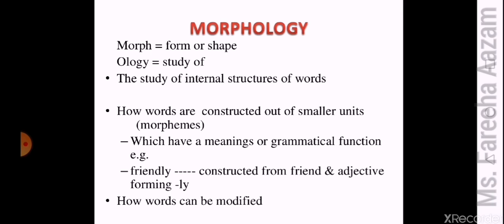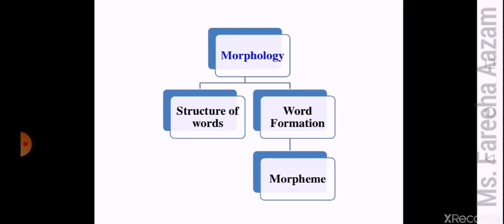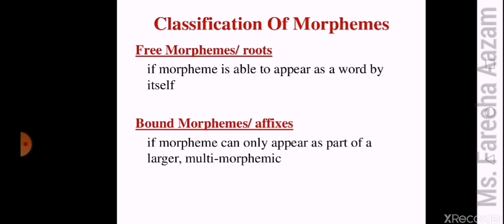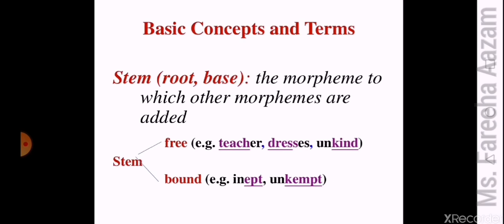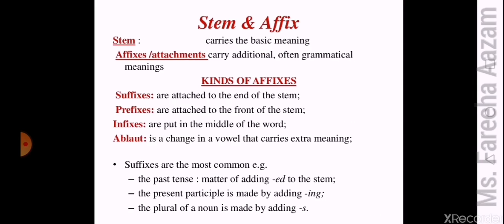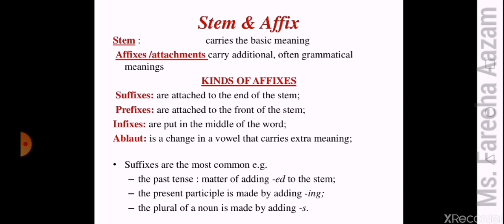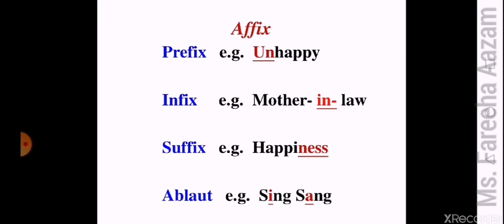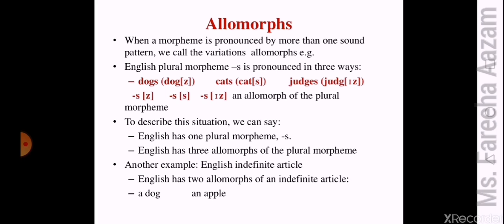Introduction to Morphology